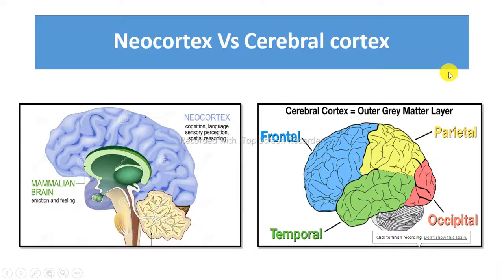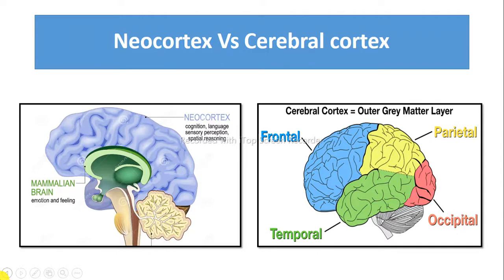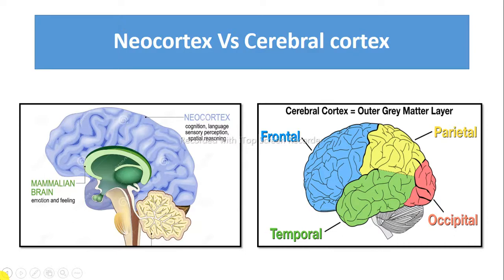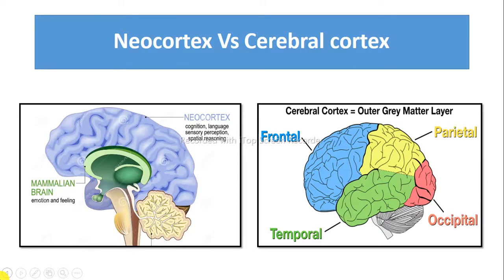Neocortex Vs Cerebral cortex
Neuroscience: Cerebral Cortex